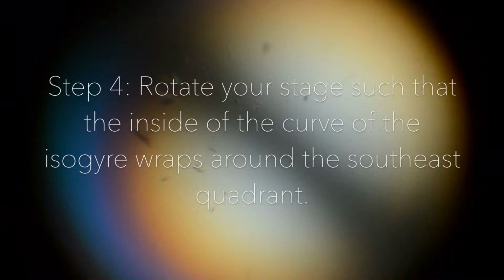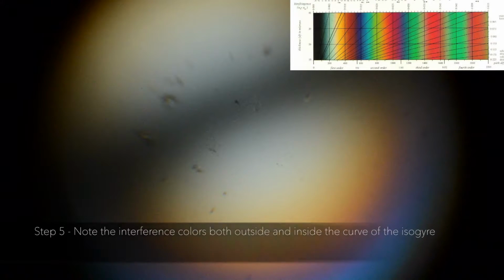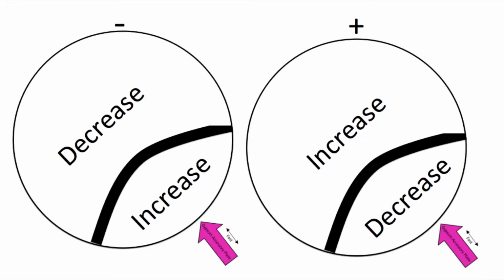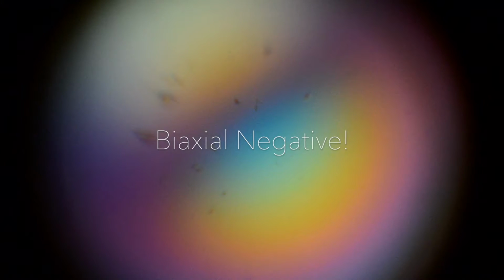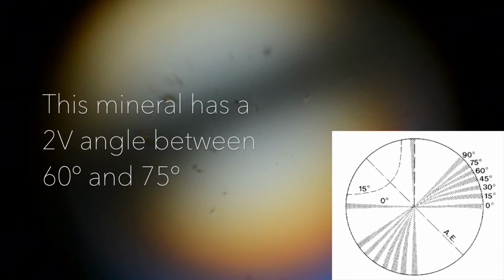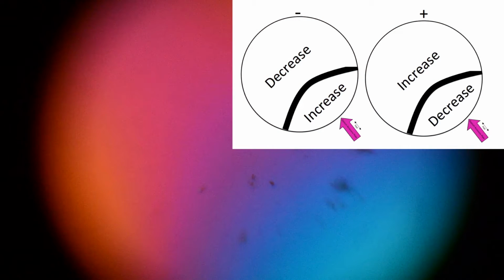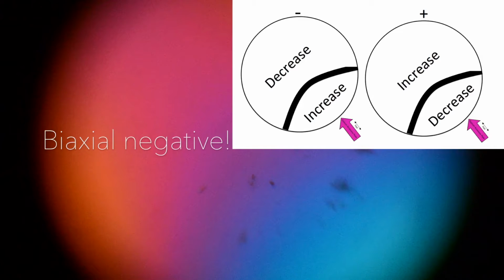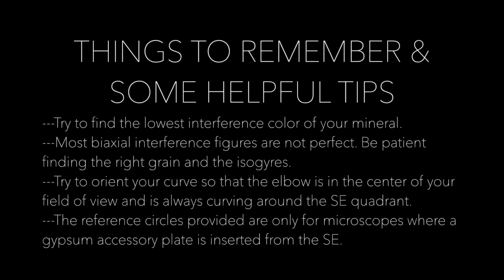透射光顯微鏡 6 雙軸礦物, 雙軸干涉圖並舉例說明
來自 Earth Optics Videos 教學影片
授權資料如下, 喜歡這個教學影片的話, 記得到 Earth Optics Videos 頻道點個讚喔!